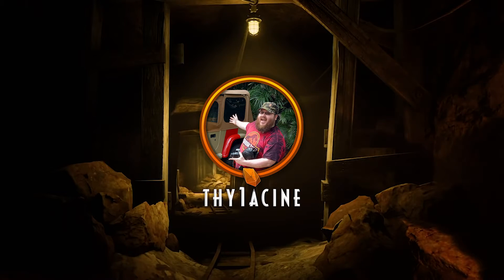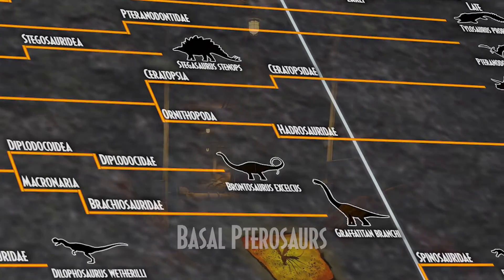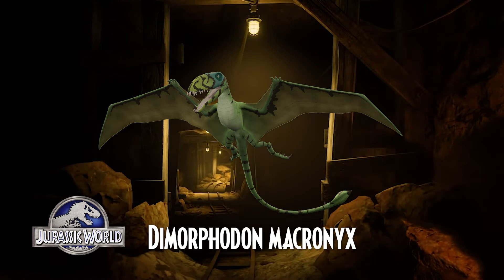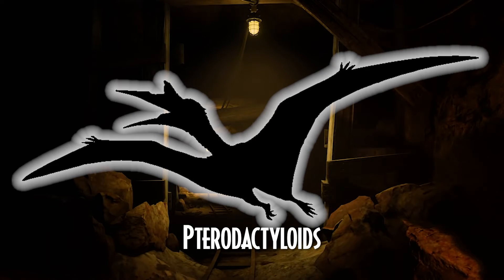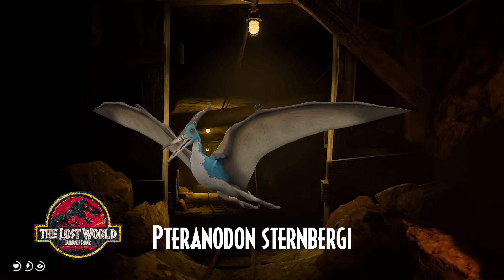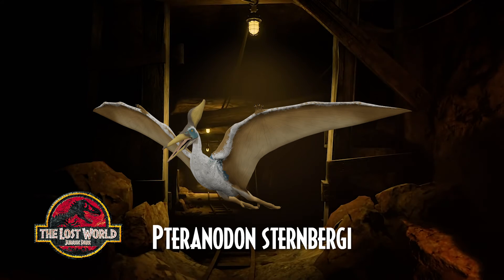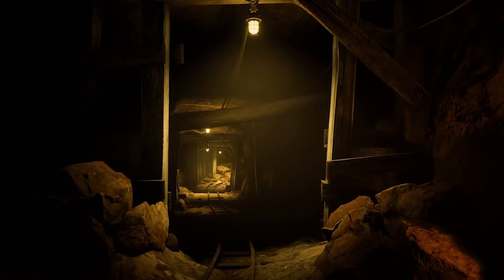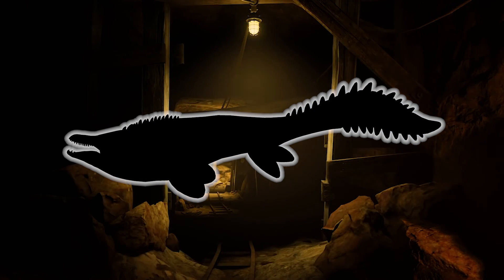The Pterosaurs of Jurassic Park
The Amber Mine and the Complete Genomic Library present a new series! The Dinosaurs of Jurassic Park!

In this series we are going to break down each of the Super Families of the different species showcased throughout the entire Jurassic Franchise, canon and canon adjacent.  For today's episode, I’ll be reviewing the Flying Reptiles' of the Jurassic Park Franchise, the Pterosauria clade!

Follow The Amber Mine

Music

• JWE 2 OST

- Phylogenetic Tree of Jurassic Park

Thanks

• Lucca - Models

Copyright Info